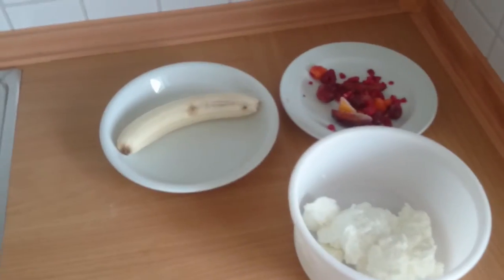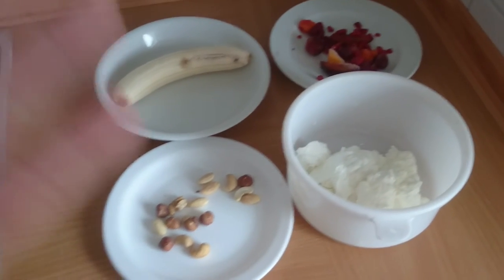Second Meal Menu - Bananas, Nuts, Frozen Fruits & Berries, Quark or Greek Yogurt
Video shows a typical second meal I have on a near daily basis

Ingredients:
1 Banana: ca. 120 g
Frozen Fruit & Berries: 50 g
Nuts: 20g
Quark: 250 g

Totals:
Calories: 420
Protein: 35
Fat: 11
Carbs: 45

Table:
.Grams. Calories. Protein. Fat .Carbs
Banana 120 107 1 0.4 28
Frozen Fruits 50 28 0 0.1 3
Nuts 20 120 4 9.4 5
Quark 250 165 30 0,5 10